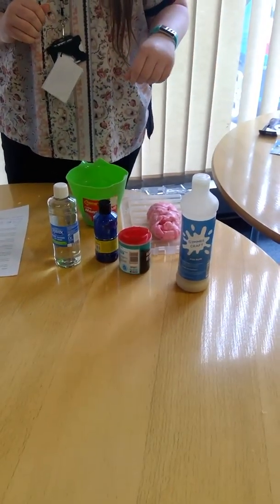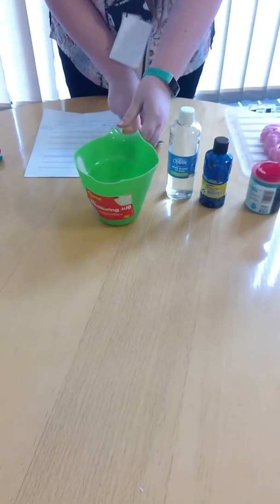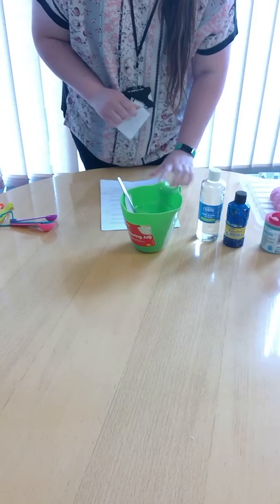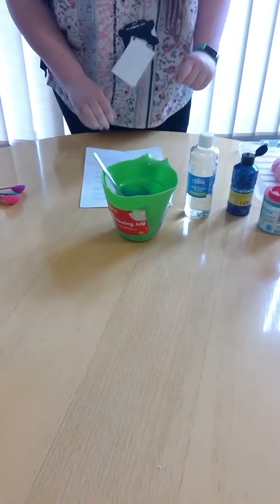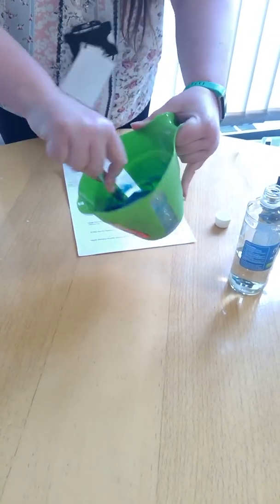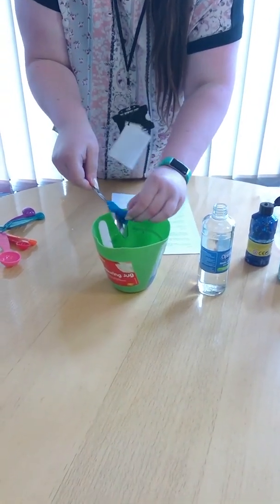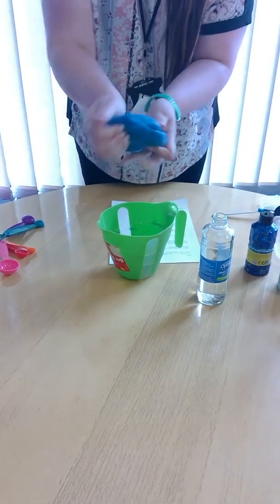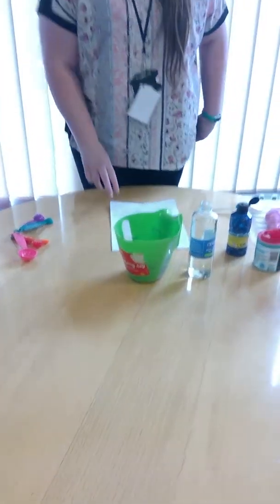Summer Reading Challenge activity - How to make Silly Slime.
Somerset Libraries presents: Summer Reading Challenge activity - How to make Silly Slime.